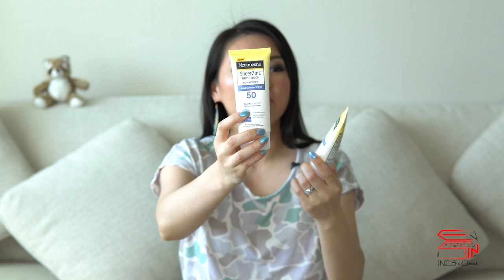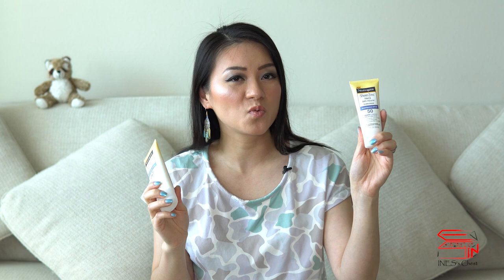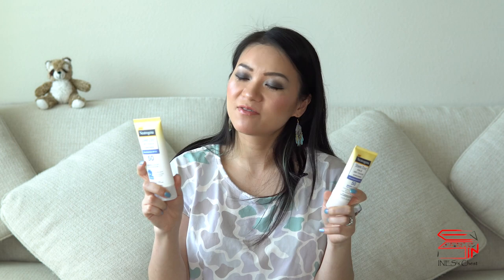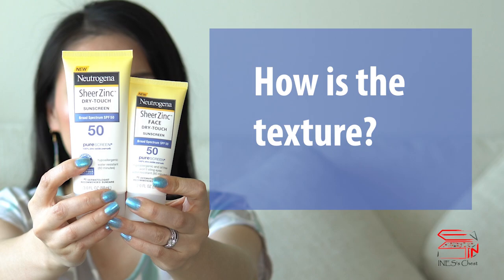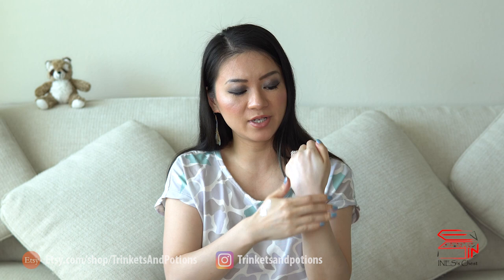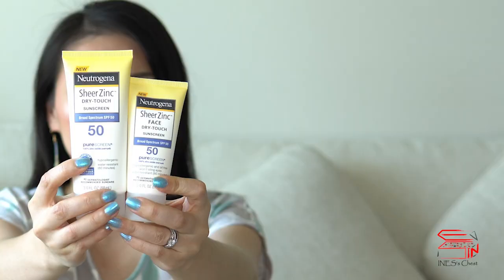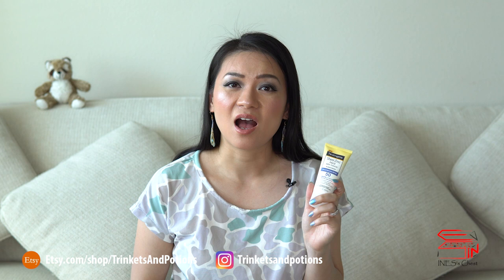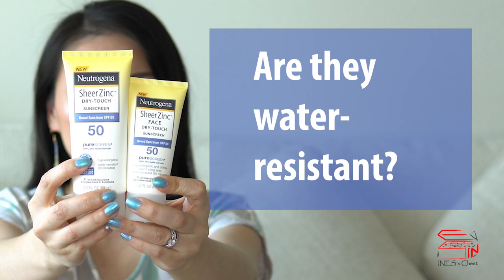Beauty Product Review | Neutrogena Sheer zinc dry touch physical sunscreen spf 50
Summer is coming and I thought this is the perfect time to upload this video where I review the newest product from Neutrogena - SheerZinc Dry-Touch Sunscreen SPF 50. It's a physical sunscreen that only contains zinc oxide as the active ingredient.  Everything I say in my videos are my own honest opinion.

about my JEWELRY

○ ♥ I make my own jewelry.
All the pieces I wear in the video are handmade by myself.
If you would like to have custom-made unique jewelry, or simply would like to support local business,
It can be customized towards your preference.

FILMING stuff

○ Camera: Sony A6500 / GoPro Hero5
○ Lenses: Sigma 35mm 1.4DC DN / Rokinnon 12mm NC / Sony Zeiss 50mm
○ Drone: DJI Mavic Pro, PolarPro ND filters
○ Tools: Zhiyun Crane V2 / Rode micro microphone

CREDIT

Special thanks to my dear husband who helps to film and edit this video.

DISCLAMER:  I was not paid to make this video.